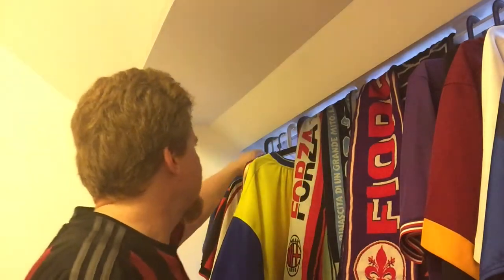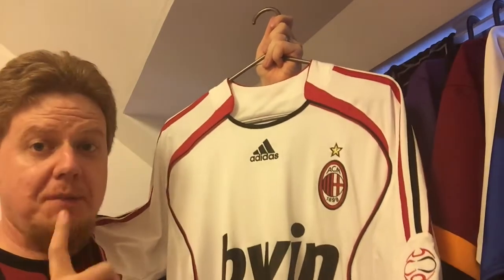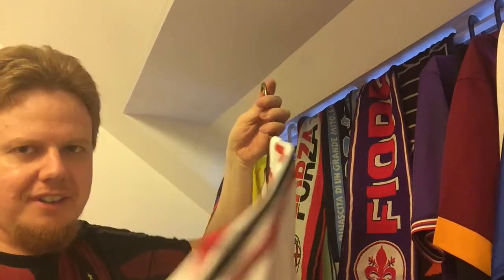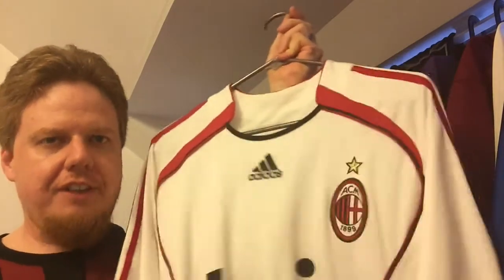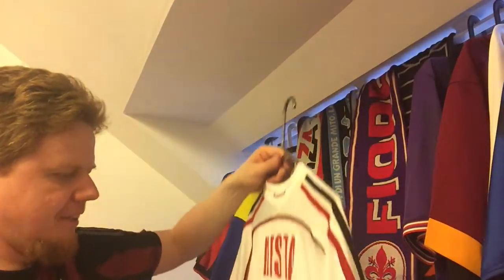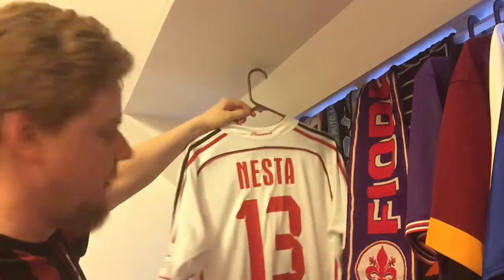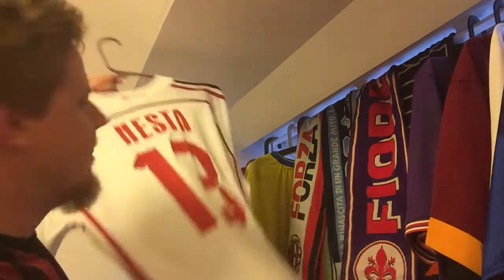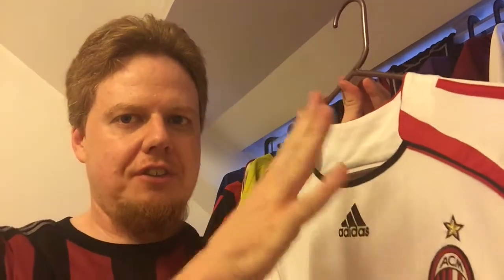AC Milan (Away 2006-07)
This is the Champions League wining jersey of 2007 and I got it that year on sale!